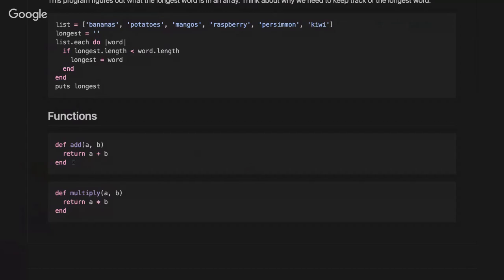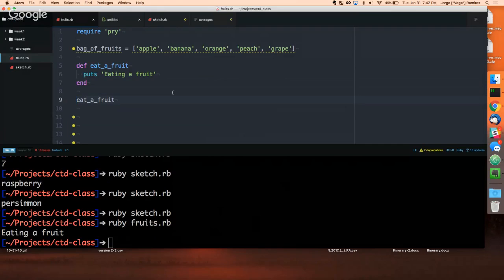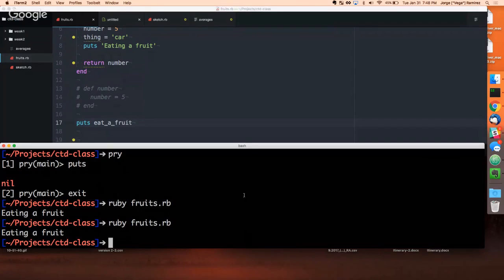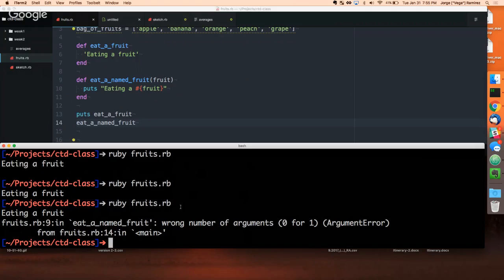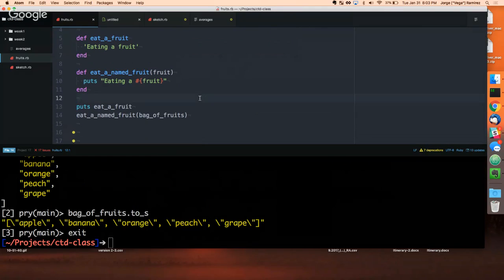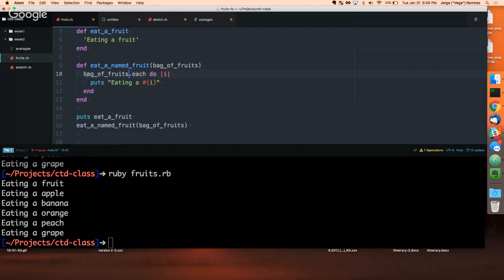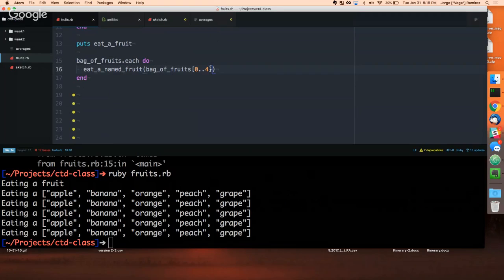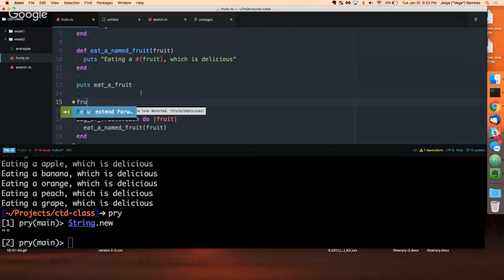Ruby Basics Class 6 - Array Review and Methods Intro